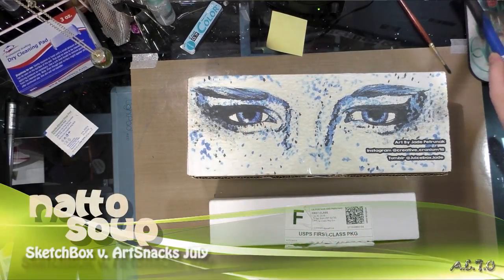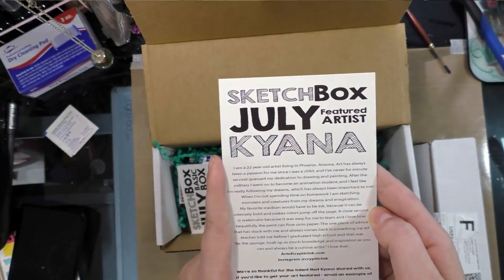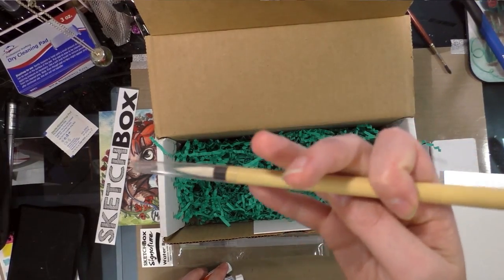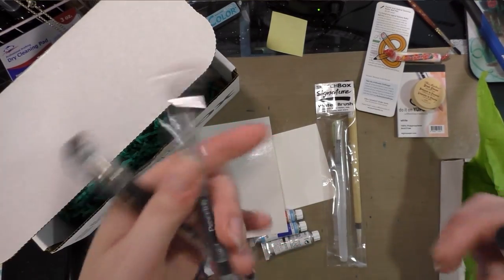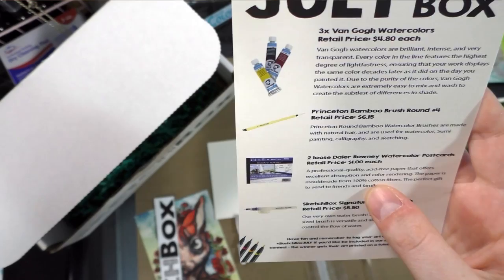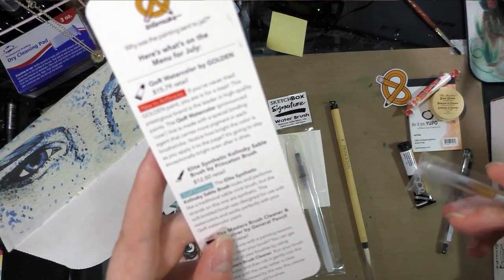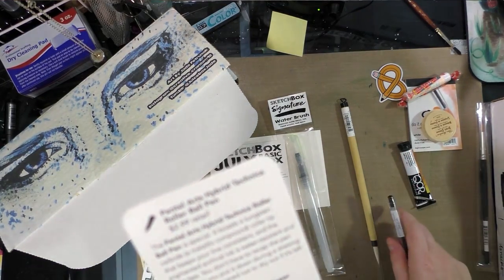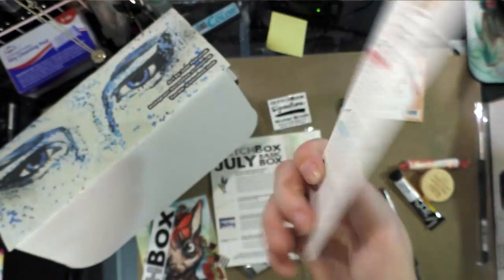ArtSnacks v. SketchBox July 2016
It seems like the theme for July is a cool, refreshing one- watercolor!  Both ArtSnacks and SketchBox feature watercolor supplies including tube paints, brushes, and even brush cleaner!  I can't wait to show you guys more in my upcoming overview and challenge videos, so please keep an eye on the channel for more!

This unboxing comparison was brought to you thanks to the generosity of my Patrons.  Special July thanks goes out to:

C. Ellis
Andrew Benedict Companies
Yolaine
Wayne Norris
Chris
Michael Suriano
Yusagi
Hoff
Entreat
Ella Dee Fusco-Fagg
Virginia Williams
Ryan
Lee
Ristro
Chandra

If you'd like to join the Nattosoup Studio Community, please check out for more information.

The SketchBox Basic subscription was purchased out of my pocket for the purposes of review.  The ArtSnacks yearlong subscription was given to me as a Christmas present by Denise Hillburn, also for the purposes of review.  All opinions are my own and are founded on years of experience working as an illustrator/comic artist and art supply reviewer.

Plug Me In-Steve Combs